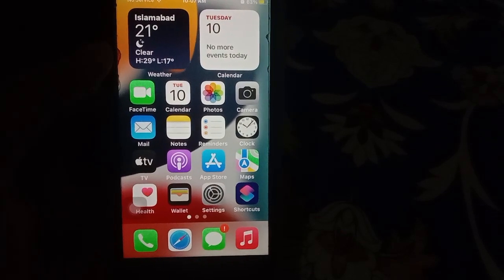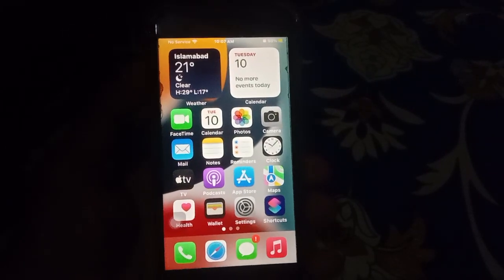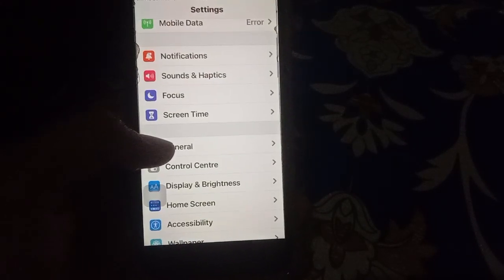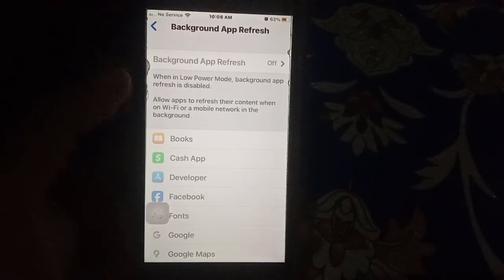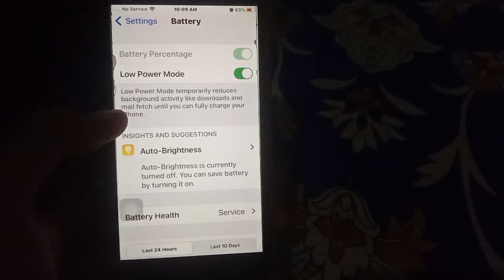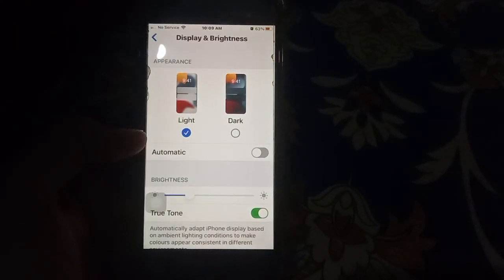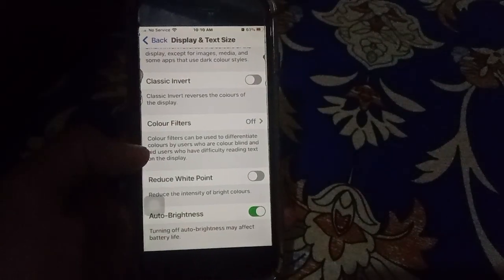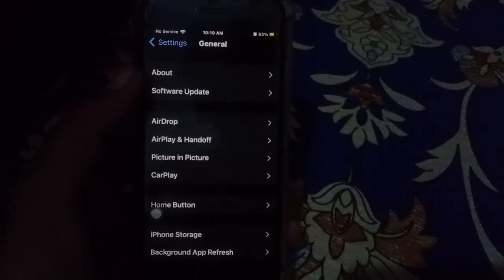iOS 17.0.3 Battery Draining Fast issue on iPhone Fix (2023)